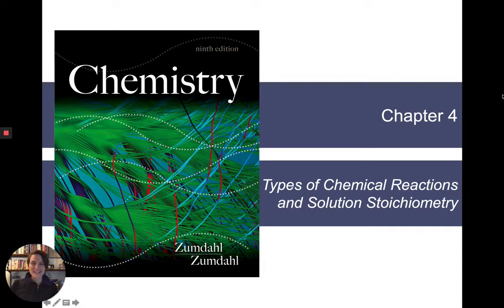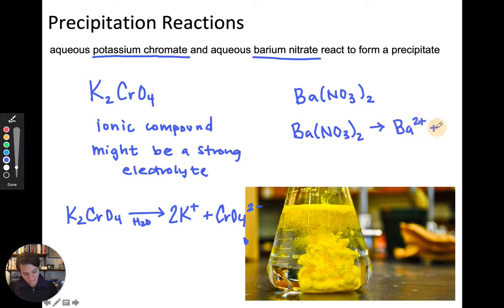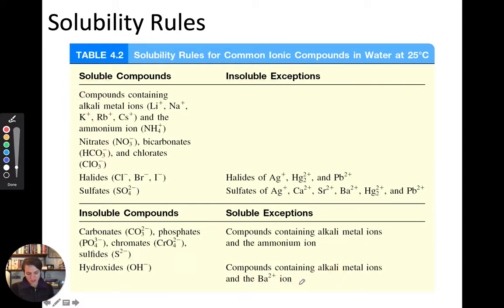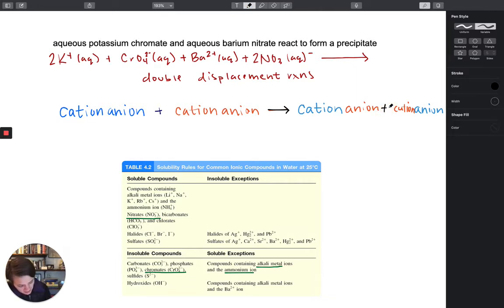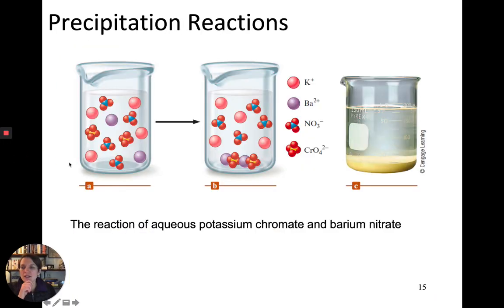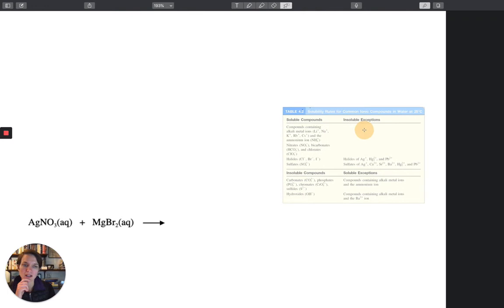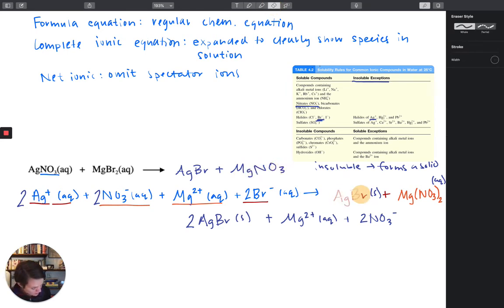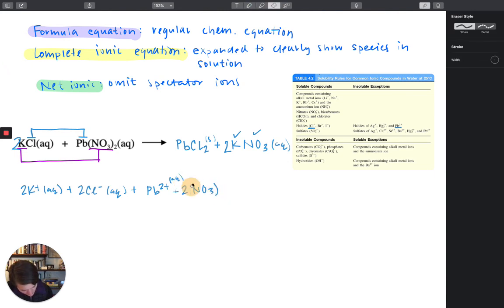CH 4 LECTURE 2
Chapter Four: Solution Stoichiometry
Precipitation Reactions
Solubility Rules
Predicting Products
Complete Ionic and Net Ionic Equations
Precipitation Stoichiometry